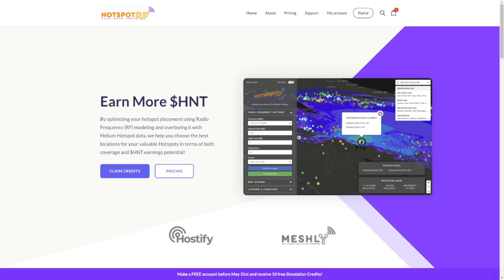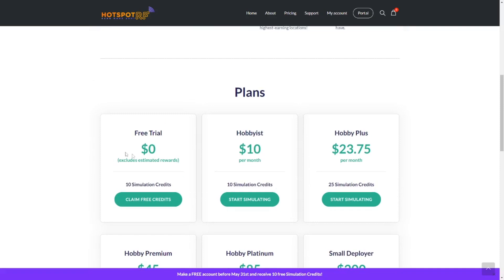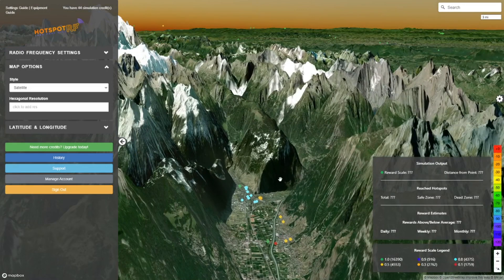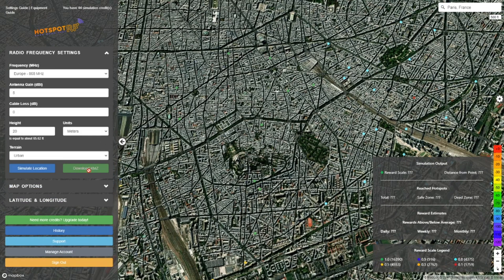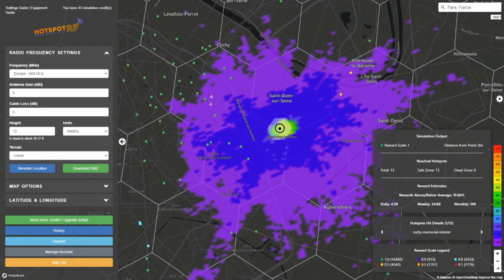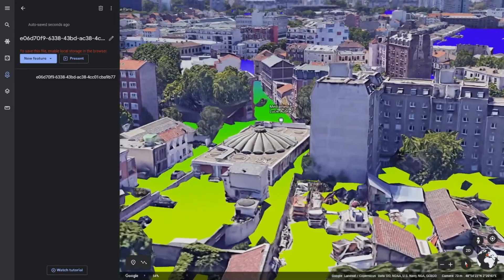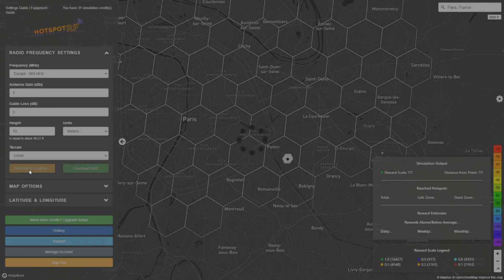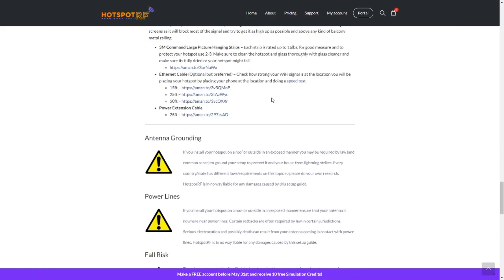Helium hotspot: one click HNT reward estimates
In this video we will cover the following topics:
- 00:00 Intro
- 01:00 HotspotRF Free plan vs paid plan
- 02:13 3D terrain feature
- 03:42 Example 1: Rewards Estimate feature
- 06:13 Example 2: Google Earth integration
- 07:17 Example 3: Hotspot Hit-list
- 08:18 Example 4: Simulation history
- 09:18 Equipment guide
- 09:45 Upcoming features

As planned HotspotRF upgraded their Helium planning tool with a rewards calculator. This means the tool applies the Helium Proof of Coverage mechanics on the newly generated location in order to estimate you potential rewards (based on current market conditions).

Next to the rewards estimator, I'll highlight a few more features that could be usefull when you are mapping out your local Helium network.

Bren

USEFUL LINKS (using these links supports the channel)

- Crypto.com (CEX): horrible fees & horrible service since 2024
- DyDx (DEX): v4 is horrible, switched key functionality to an older version (v1), takes no responsibility for it